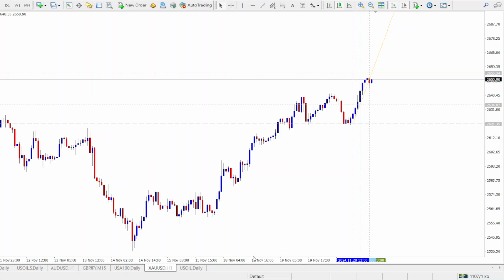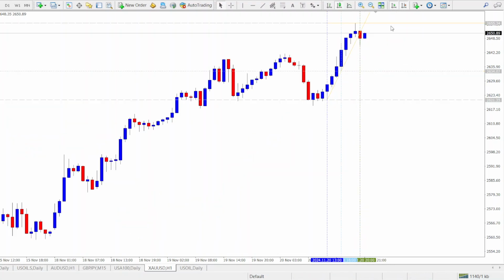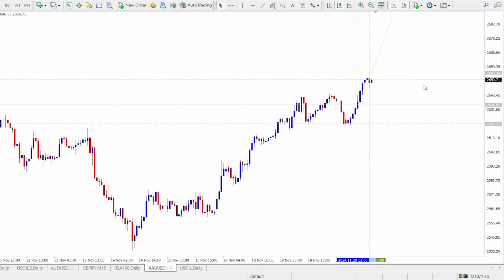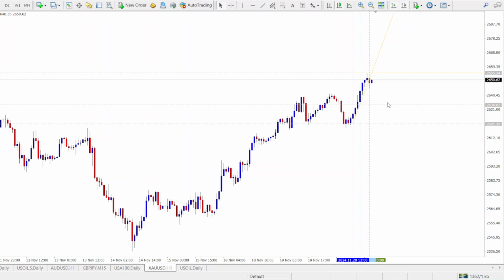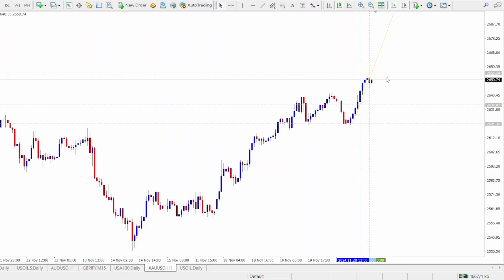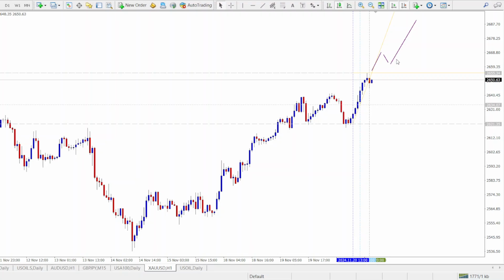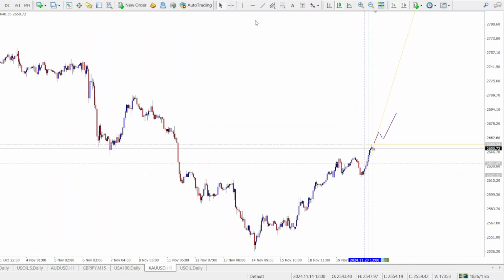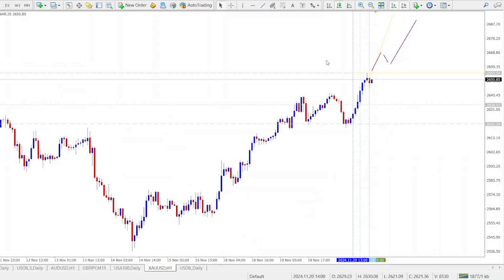Catch Explosive Moves in MT4 Using the MaksiGen Range Move Indicator!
The MaksiGen Range Move Indicator is an essential tool for forex traders looking to identify flat market conditions. This indicator uses a dotted channel to determine when the price is moving within a range or flat zone, providing clarity in sideways markets where trends are absent.

When the price remains inside the dotted channel, it indicates a flat market condition, helping traders avoid false signals and focus on strategies tailored for range-bound markets. The indicator is perfect for analyzing market behavior and understanding key price levels during consolidations.

Key Features:
- Displays a dotted channel on the chart to signal flat zones.
- Ideal for identifying non-trending market conditions.
- Helps traders tailor their strategies for range-bound trading.

In this video, we’ll discuss:
- What makes the MaksiGen Range Move Indicator unique.
- How to interpret the dotted channel for spotting flat market conditions.
- Tips for integrating it into your trading system for MT4.